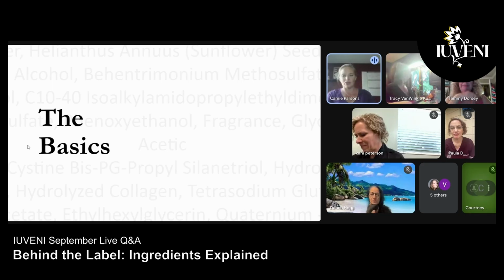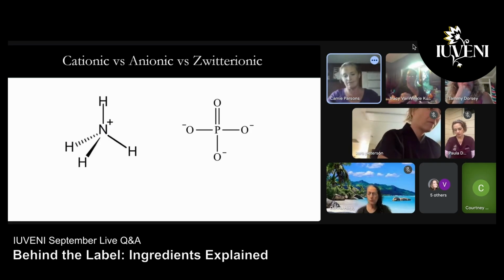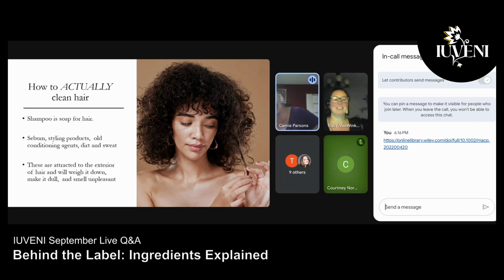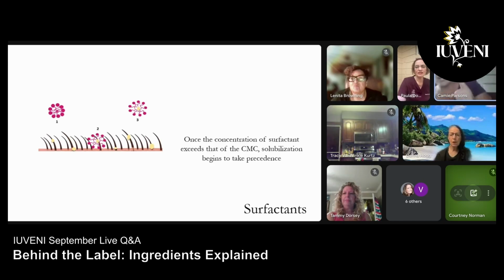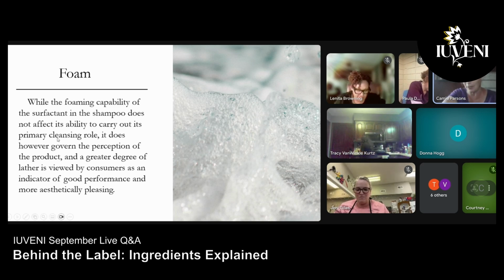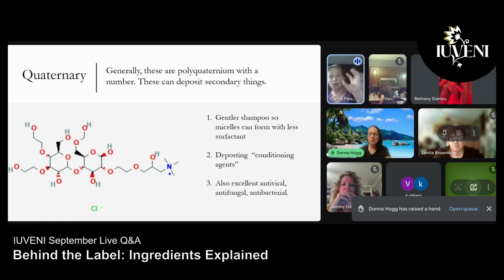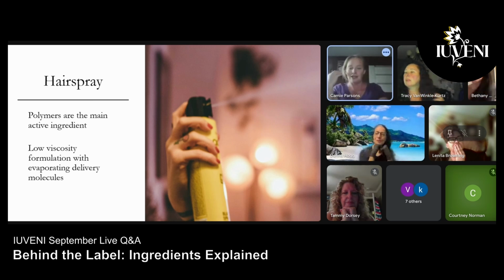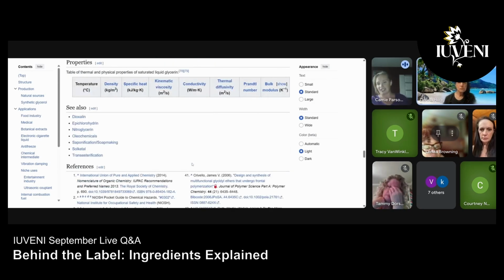September Live Q&A: Behind the Label- Ingredients Decoded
Do you really know what’s inside the hair products you use every day?

In this LIVE Q&A, IUVENI Founder Camie Parsons goes behind the label to decode hair-care ingredient lists — cutting through marketing buzzwords to explain what actually works, what doesn’t, and why it matters.

This session is designed for stylists and hair professionals who want real science, not fluff.

In this live discussion, we cover:
• How to read and understand ingredient lists
• Which ingredients genuinely support hair integrity and repair
• What “claims” actually mean — and which are just marketing
• How formulation, concentration, and delivery affect results
• How to make more informed product choices behind the chair

If you’ve ever wondered whether your products are truly doing what they promise, this conversation will give you the tools to evaluate them with confidence.

This is education rooted in chemistry, transparency, and real-world application — not trends.